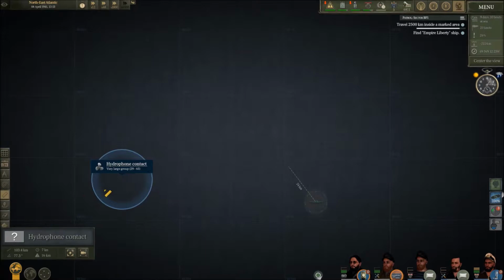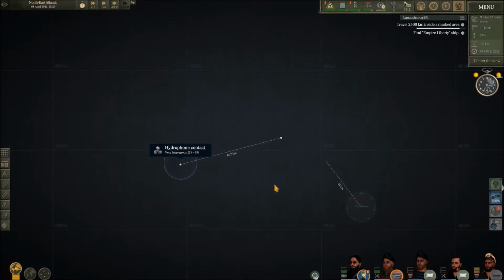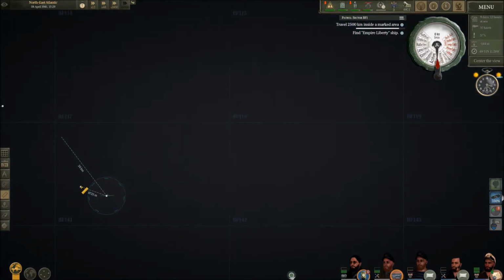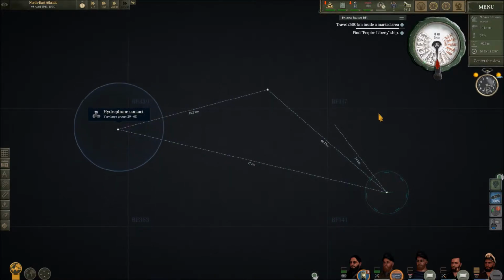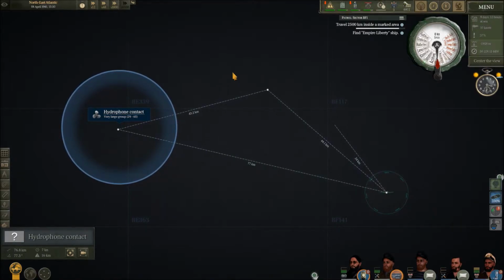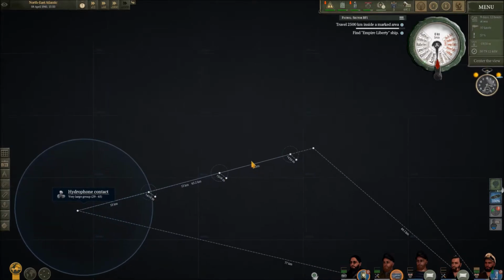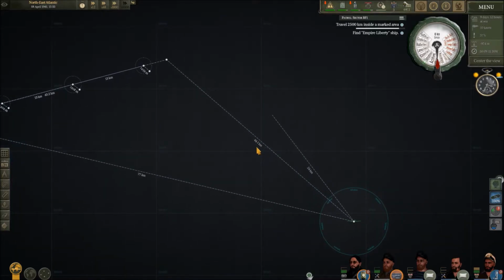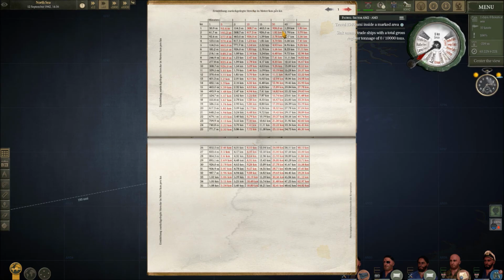UBOAT (B128) | Speed Converted to Distance (Chart)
In this video I will go over, how to convert a contacts speed into the distance that it will travel in a given amount of time. This conversion will help with intercepting convoys or merchant ships, instead of blindly following the hydrophone bubble that is depicted in uboat.

1) Example: Convoy is moving at (6 kts) x 1.852 = 11.1 (km covered in an hr)

              (1.852 = how many km are in 1 nautical mile)

2) if distance needing to be traveled by convoy or merchant is (100 km), in order to reach a intercept point that you created...

              100km/11.1= 9 hours of travel time (for the convoy)

3) Repeat the same process for your boats speed, as well as the distance needed for you to reach your intercept point